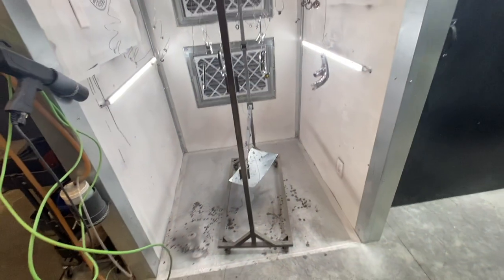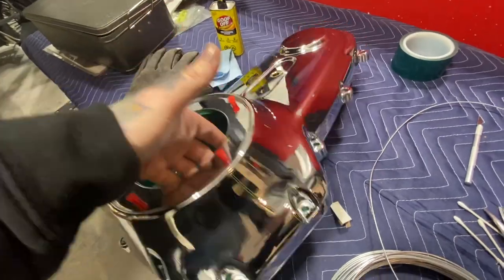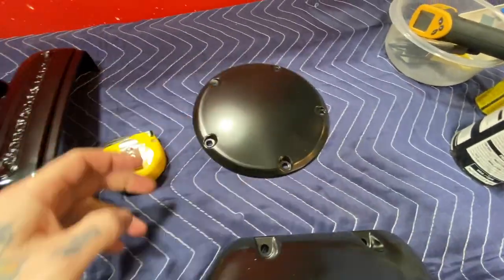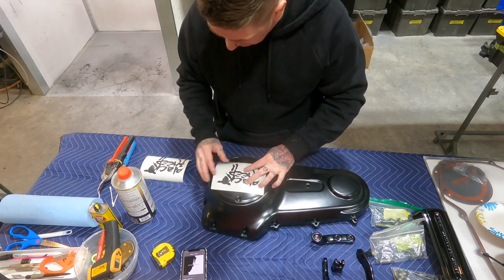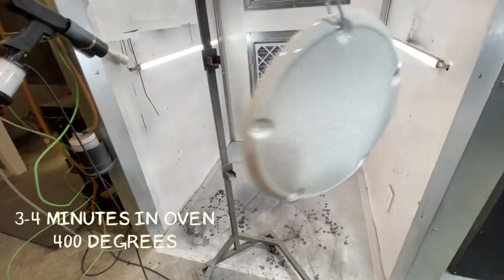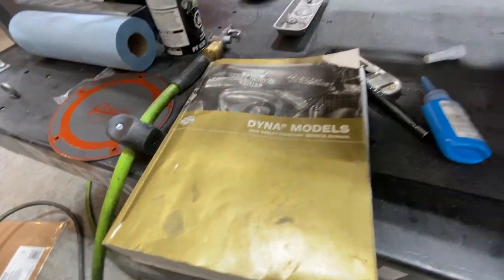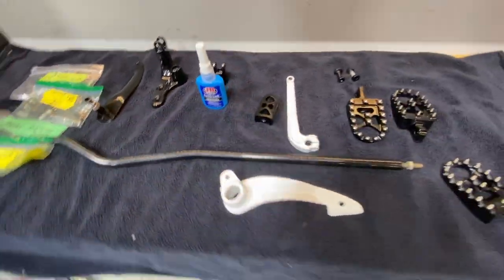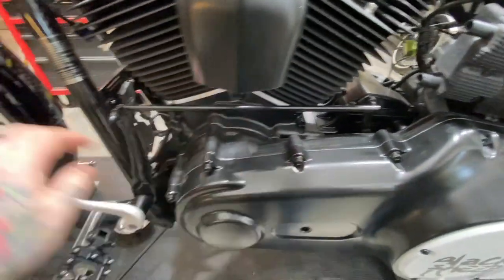DYNA Build " Black Sheep" Ep. 9 " Custom Derby Cover"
Welcome Back to Martin James Designs!

Its been awhile since I finished the last bike build series and now I am finally underway building this 2009 Harley Davidson Dyna StreetBob for my brother called "Black Sheep"

This bike is going to have a ton of work done to it. It will be brought down to the frame. All new paint and Powder coat, custom fabrication and a ton of after market parts all done here in my new shop.

In this episode I make a Custom Powder coated Logo on the derby cover as well as install the forward controls

Any other Questions leave them in the comments and I will get back to you!

Kodi Hopkins
Martin James Designs